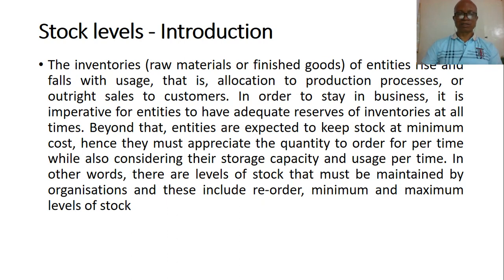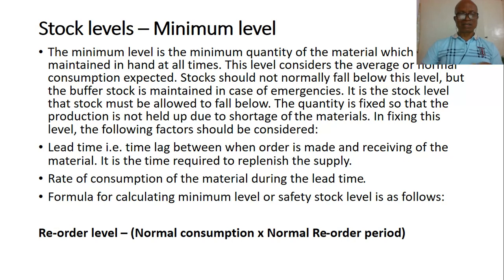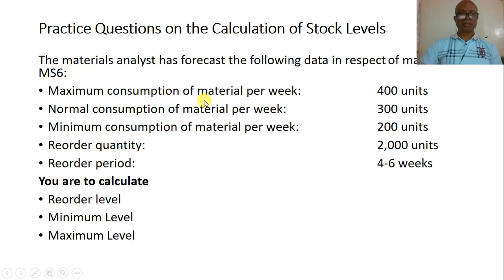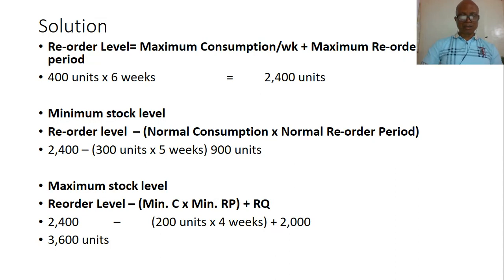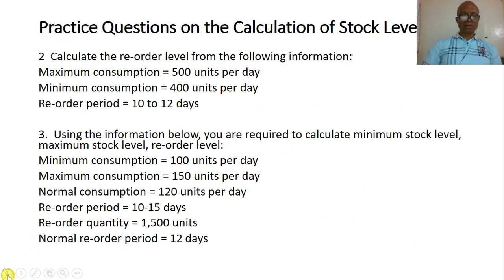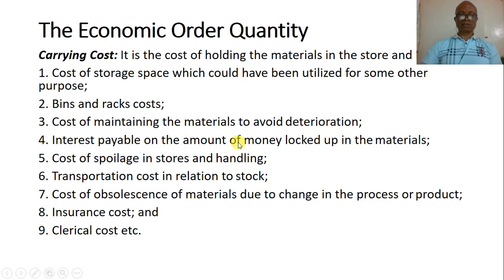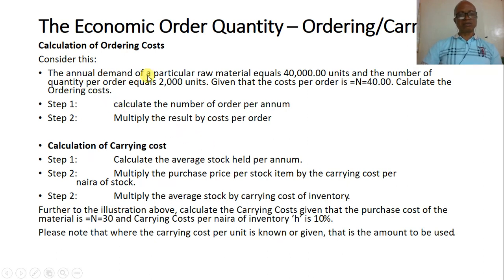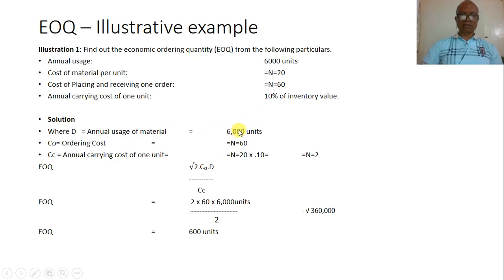Stock levels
The risk of maintaining too little or too much of stock items makes it imperative for organisations to determine stock levels that would be appropriate for their stock maintenance. This elements of cost accounting session is designed to give an insight into the stock levels and how to derive them.